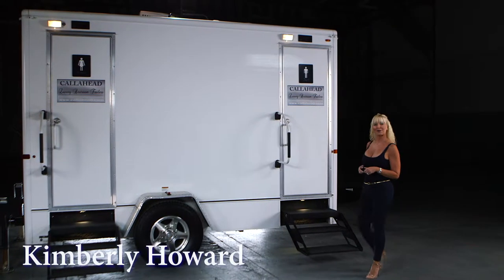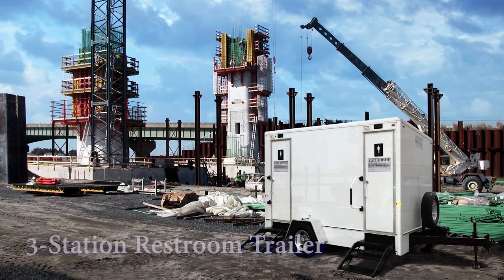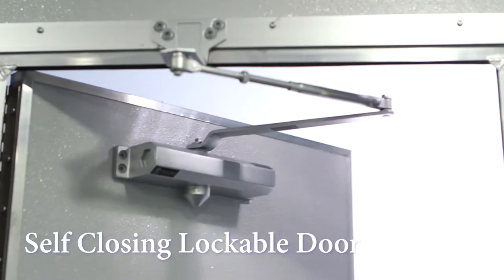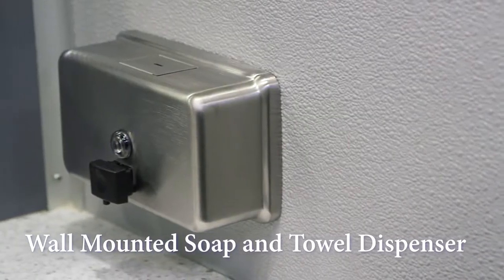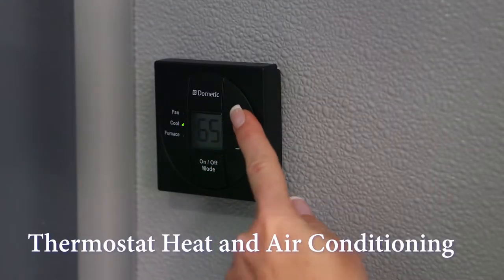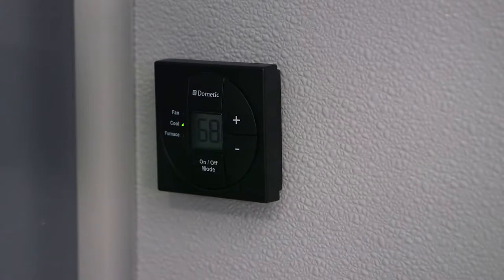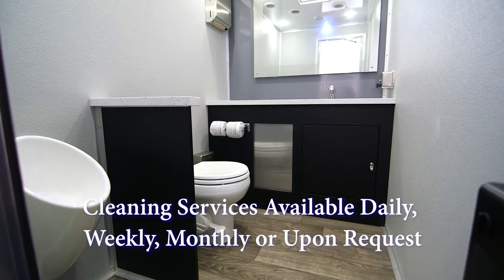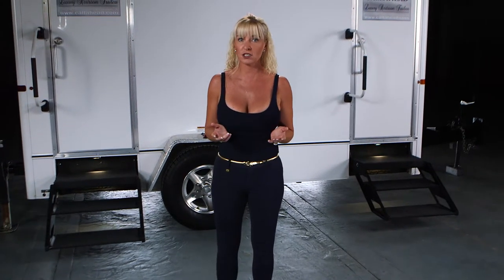The 'Industrial 105' Construction Portable Restroom Trailer | CALLAHEAD | NY | Restroom Video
The INDUSTRIAL 105 is CALLAHEAD’s 3-station restroom trailer for long term jobs such as construction sites or any location in need of more than one portable toilet.

The INDUSTRIAL 105 is not only perfect for construction jobs but also an excellent choice for any long-term rental when you want homelike restroom comfort.